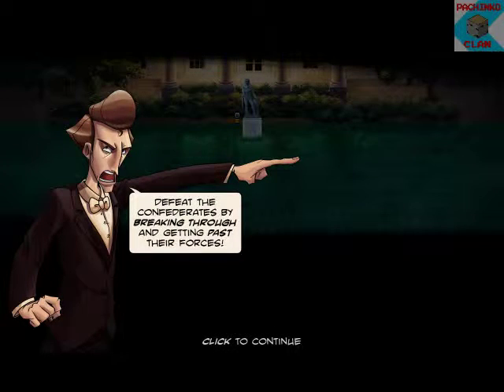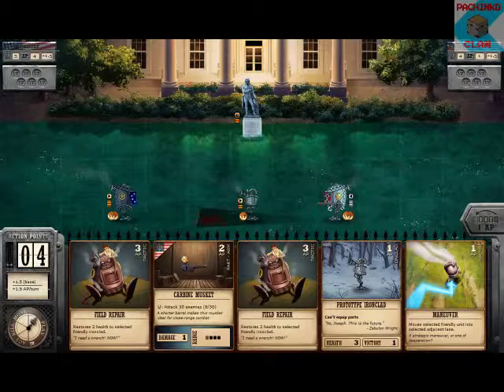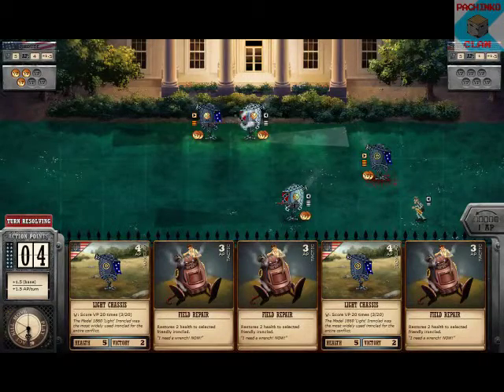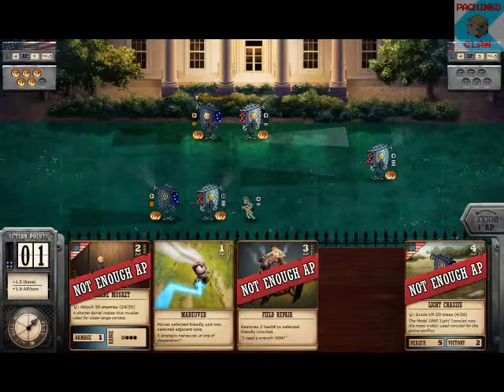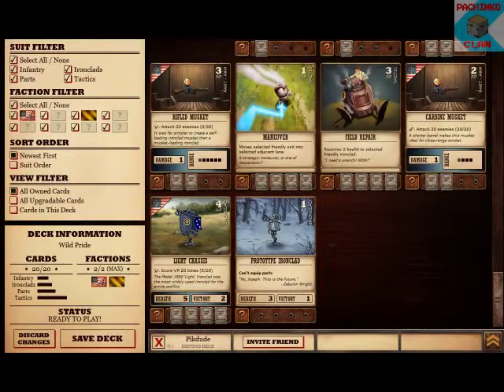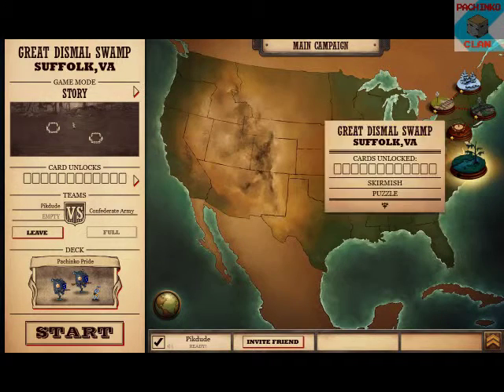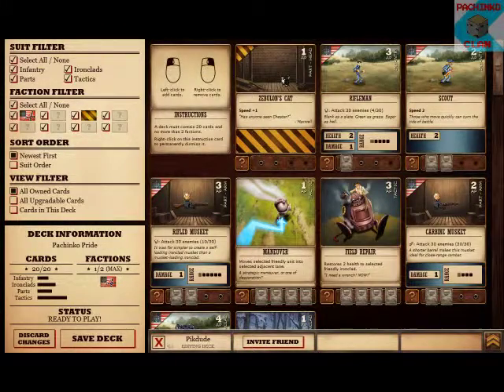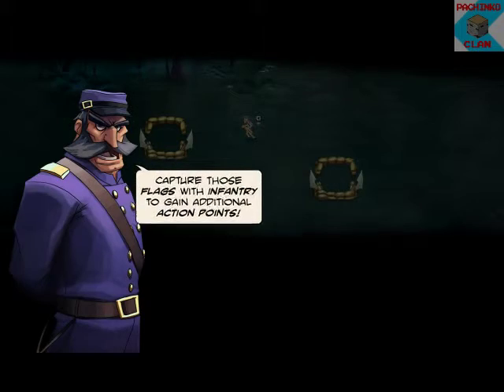First Look: Ironclad Tactics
Pikdude takes a first look at a game that is currently having a free period on steam- Ironclad Tactics!

Steam- Pikdude